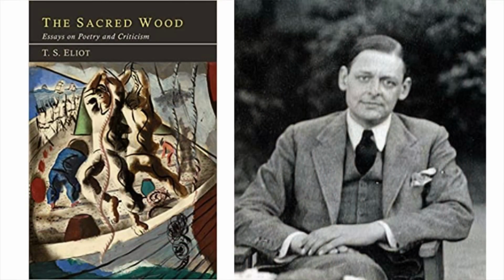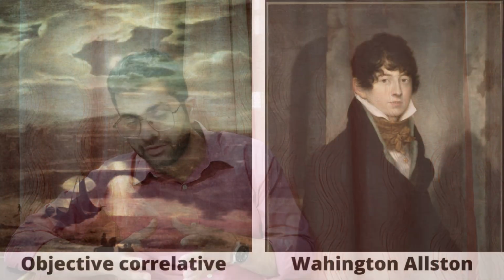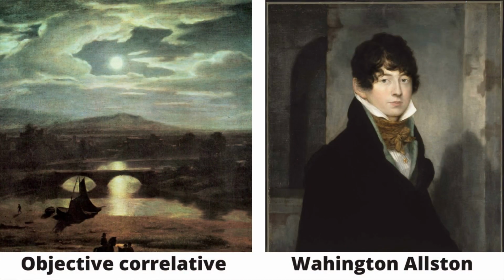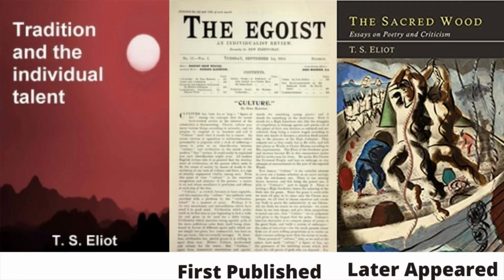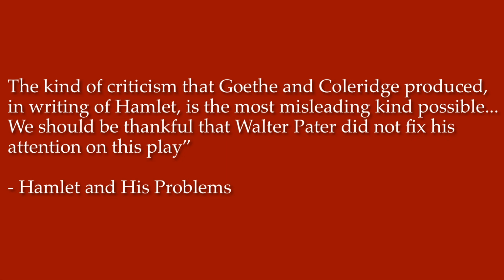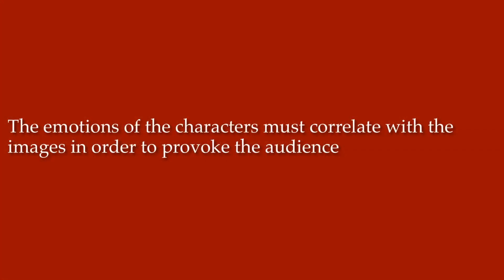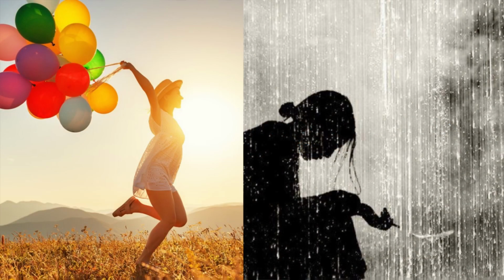Objective Correlative | Hamlet And His Problems by T.S. Eliot | Literary Criticism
Objective correlative is one of those concepts by T.S. Eliot that has been used again and over again by critics and writers in order to judge or write a work. This famous concept was first used by Washington Allston and later T.S. Eliot used it to in his essay “Hamlet And His Problems” to discard Shakespeare’s Hamlet as an artistic failure. In this video, I’ve talked about objective correlative and Eliot’s essay Hamlet and His Problems in depth. I hope student find the video helpful.

Accelerate your learning through the best study material on English Literature.